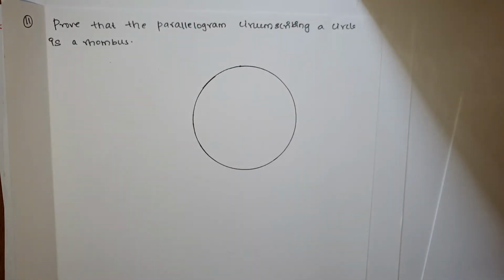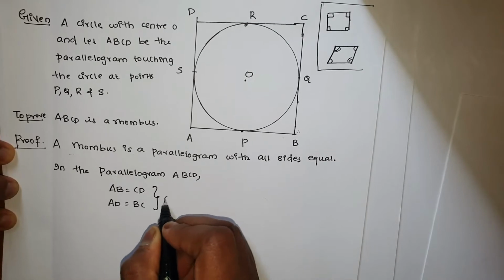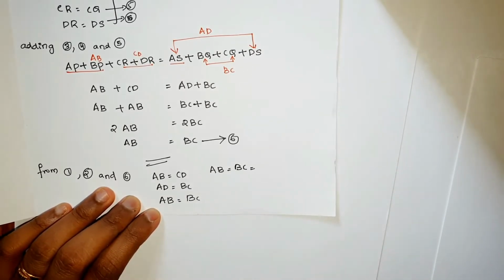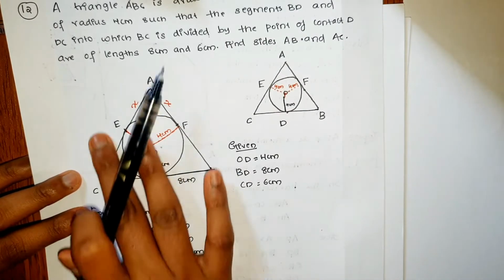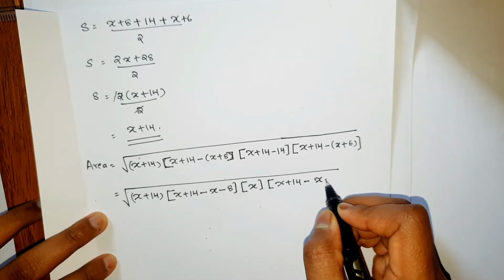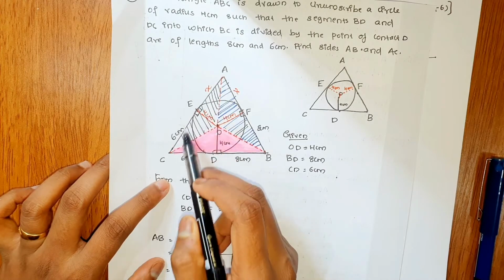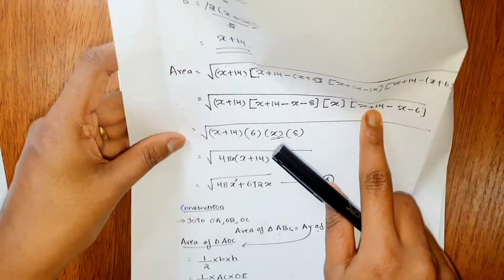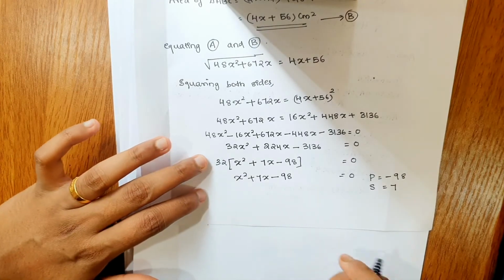Circles | Class 10 | CBSE | Exercise 10.2 | Question No 11 & 12 | English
Circles | Class 10 | CBSE | Exercise 10.2 | Question No 11 & 12